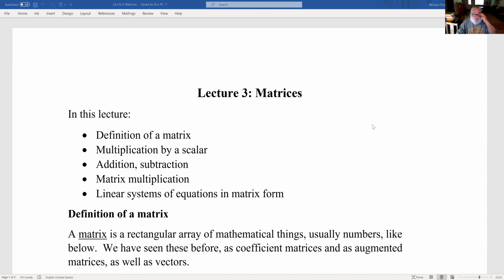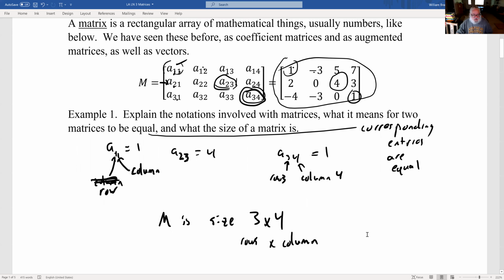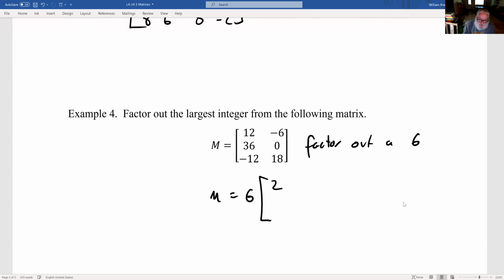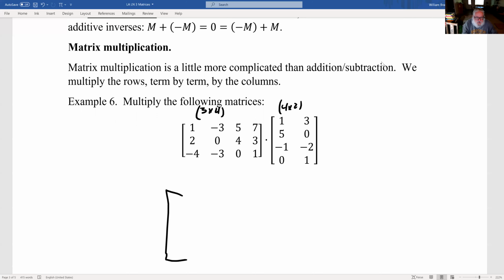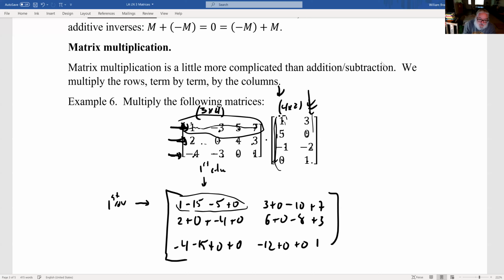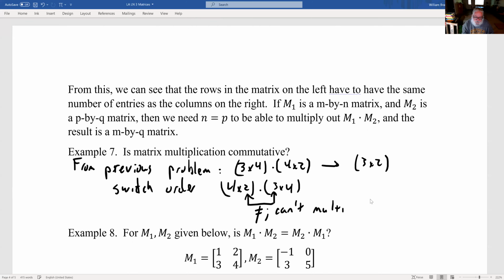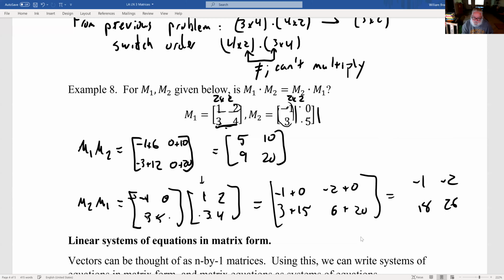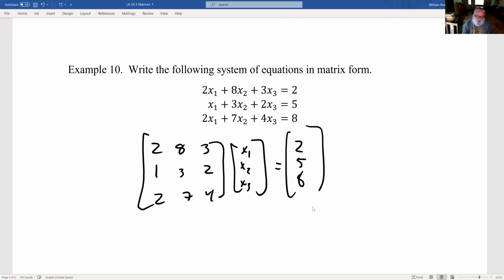LA Lecture 3 Matrices